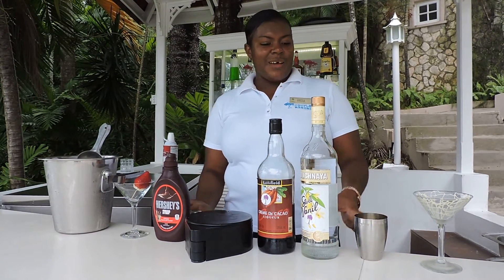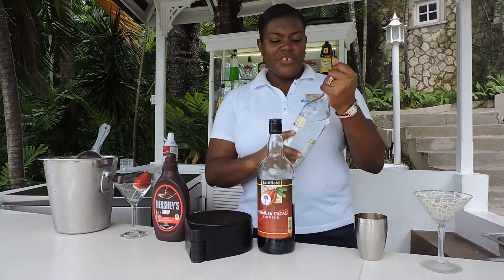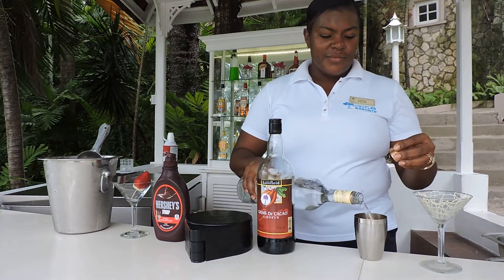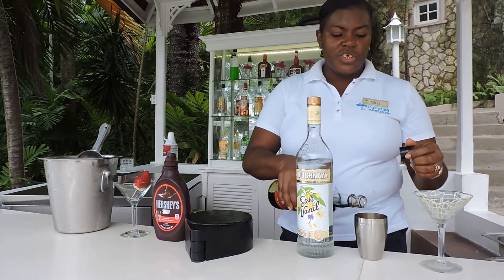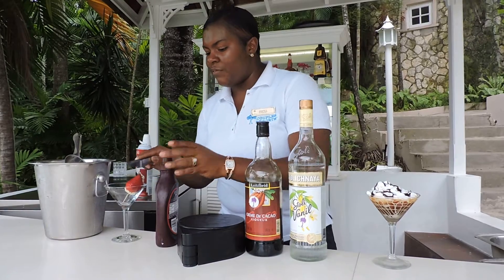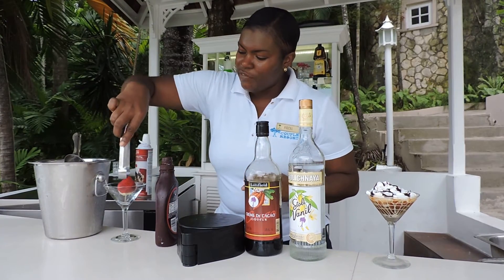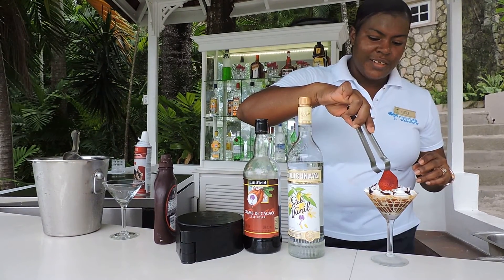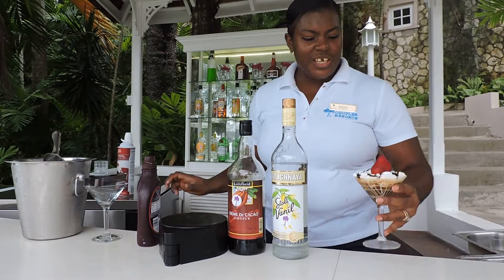Martini Magic : Between the Sheets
Award-winning Couples Sans Souci bartender Anecka shows you how to make a "Between the Sheets" Martini.